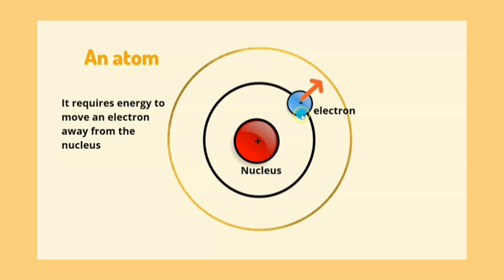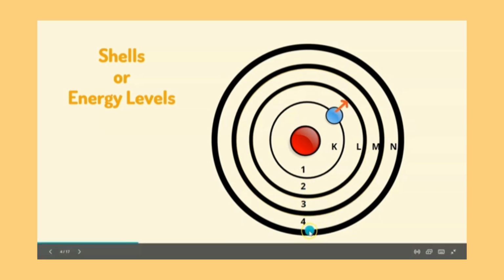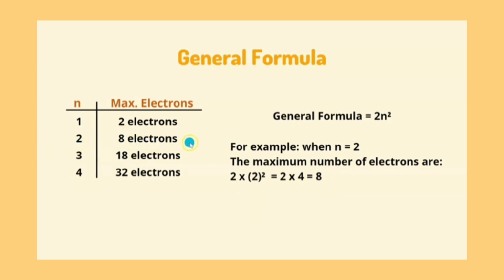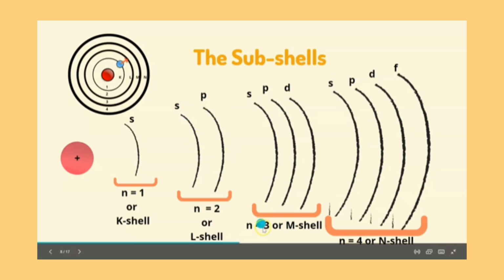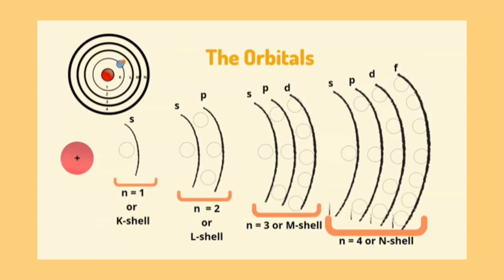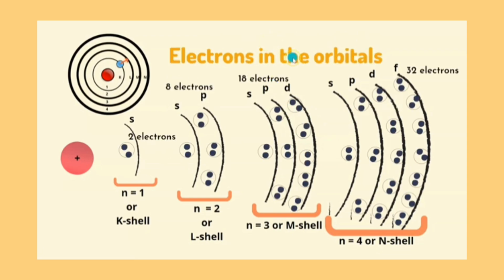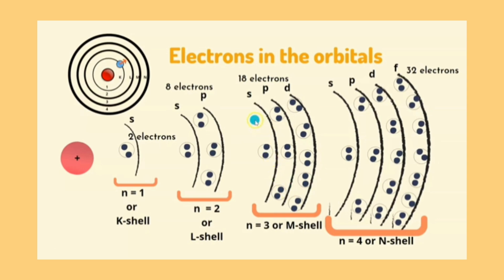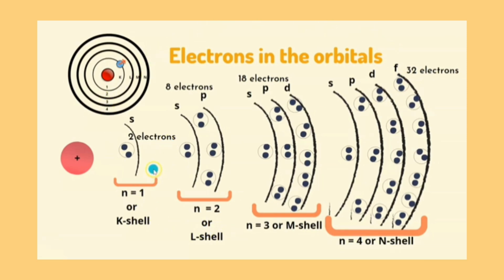Shells , Sub - Shells , Orbitals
It requires energy to take an electron away from the nucleus.
The circular path near the nucleus has lower energy than the one that is farther away from it.
These circular paths are called shells or energy levels. The energy levels or the shells are represented K, L, M, and N shells.
The number of maximum electrons in any shell can be calculated by using the general formula 2n²
where n represents the energy level.
For example, when n=2, the number of electrons in the 2nd energy level are 2x2² = 2x4 = 8 electrons.
Each has sub-shells.
The first energy level has 1 sub-shell called 's' sub-shell
The second shell has 2 sub-shells: s and p
The third energy level has 3 sub-shells: s, p, d
The fourth energy level or the shell has 4 sub-shells: s, p, d, f
Within sub-shells, we have orbitals, the final location of the electrons.

s subshell has 1 orbital

p has 3 orbitalsIt requires energy to take an electron away from the nucleus.

Each has sub-shells.

p has 3 orbitals
d has 5 orbitals
and
f has 7 orbitals
Each orbital can accommodate a maximum of 2 electrons.
In short,
In shells we have sub-shells, and within subshells we see orbitals.